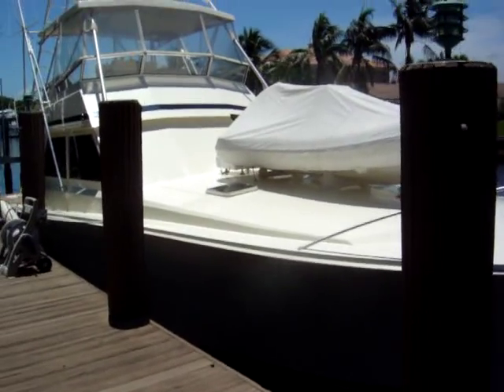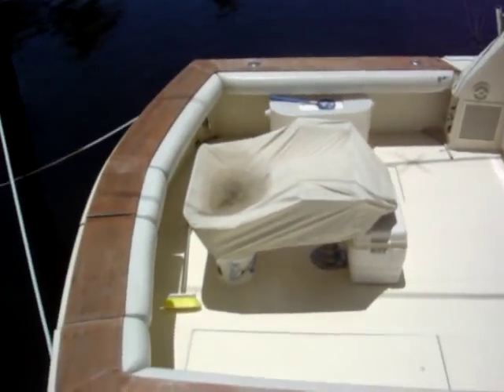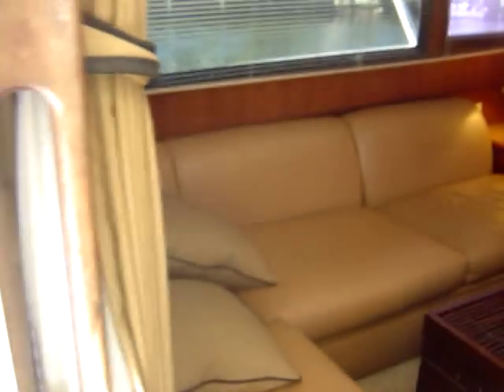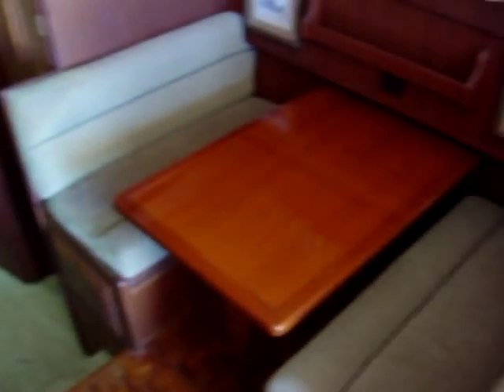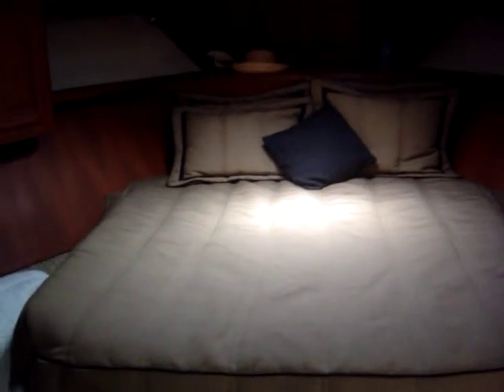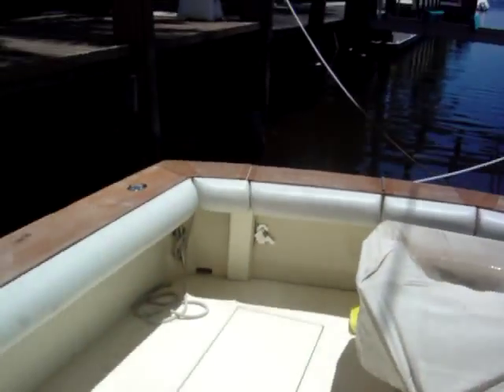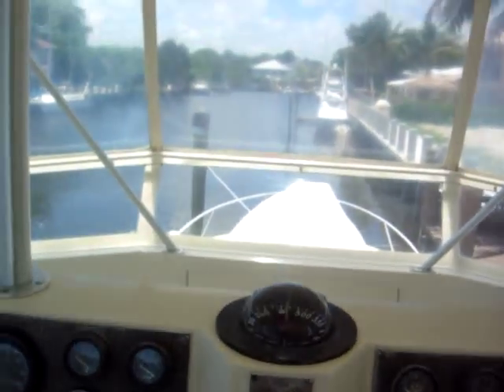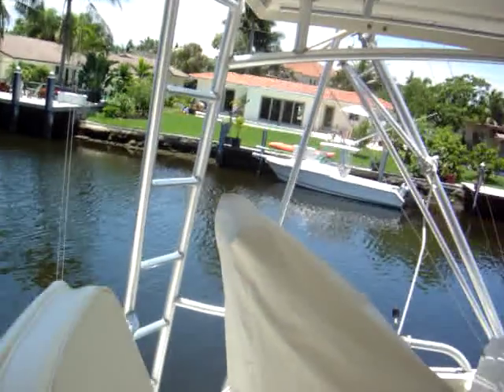48 Viking 1988 Boat For Sale 1 World Yachts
This is a very nice 48' Viking 1988 model covertible. 2 stateroom and 2 heads. This boat is in nice condition with newer off-white Emron paint, newer interior  and V8-92's with approximately 1,600 hours.